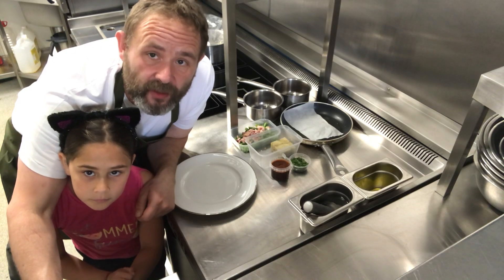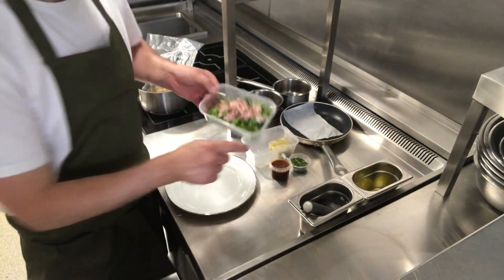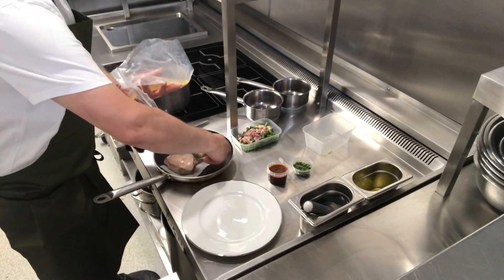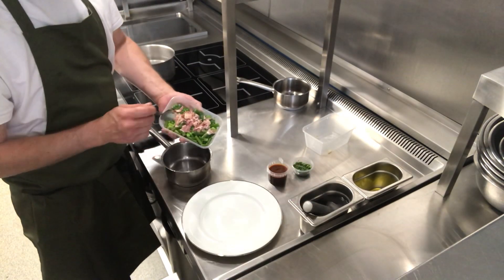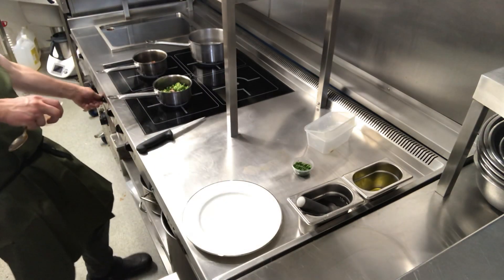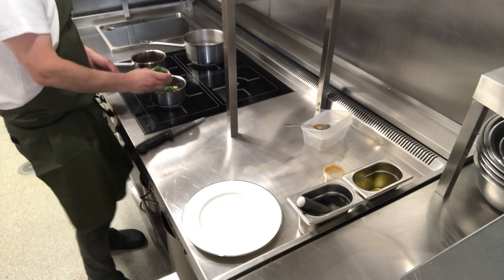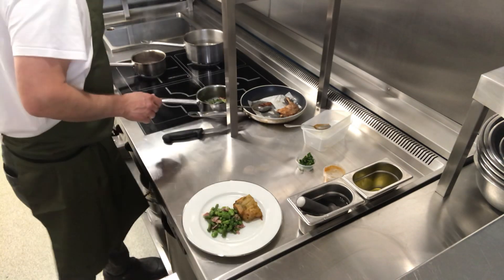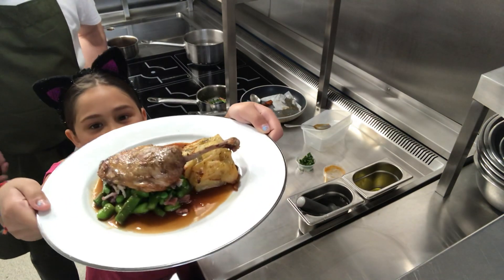Confit duck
Confit duck for the Arbury @ Home